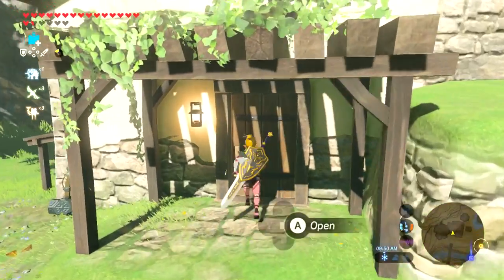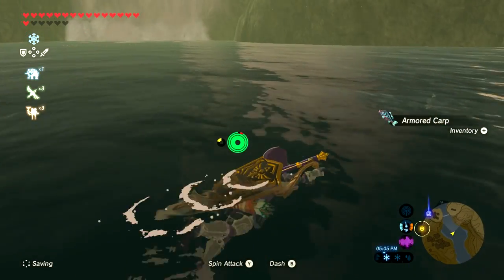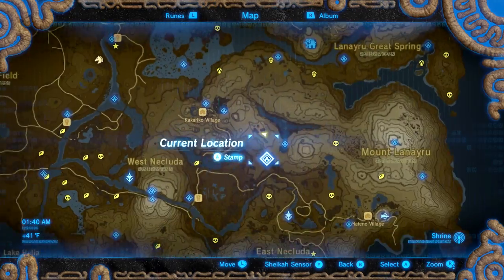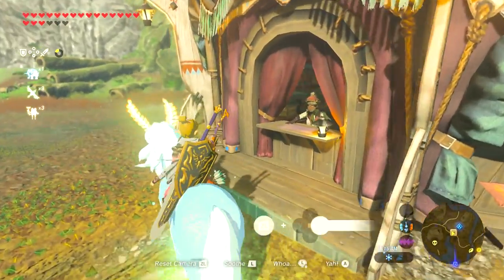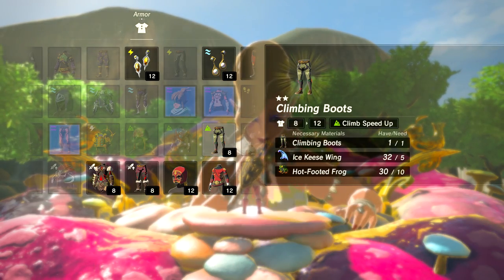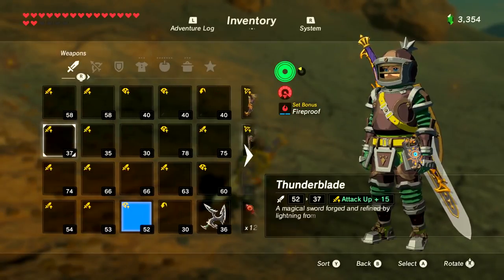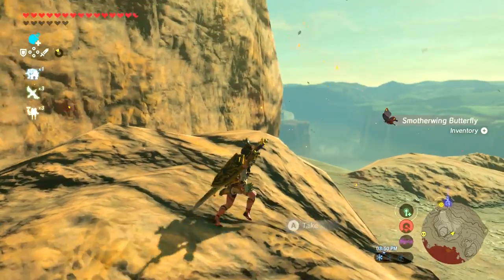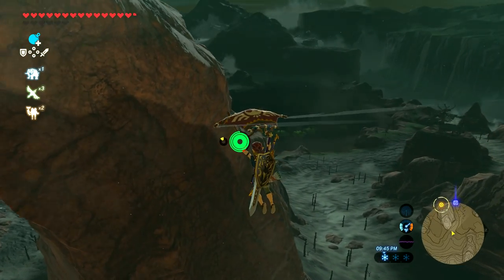[91] The Lord Of The Mountain! (Let's Play Legend Of Zelda Breath Of The Wild)